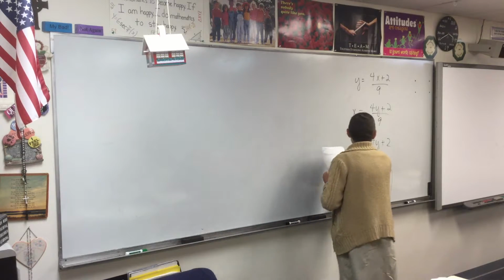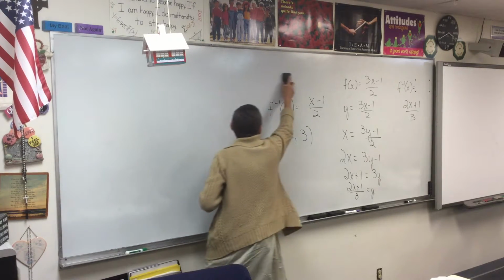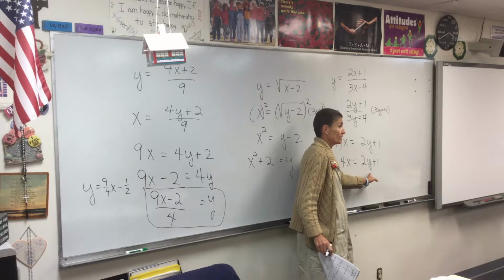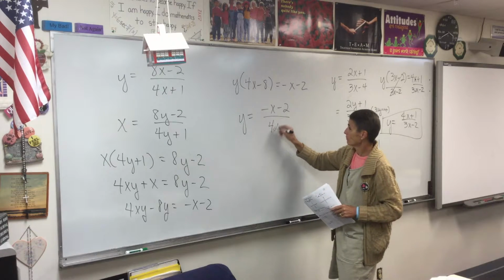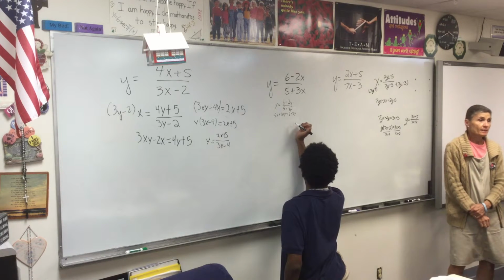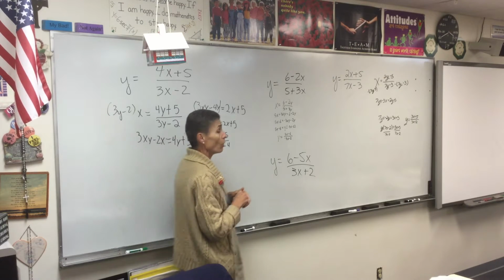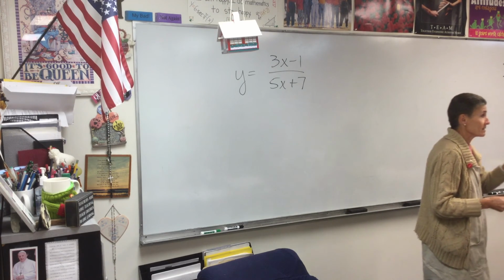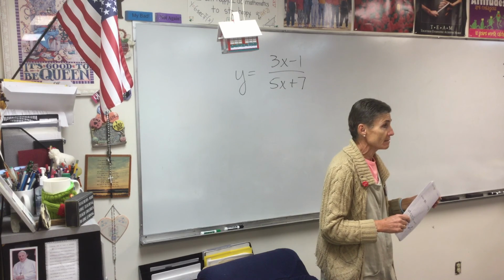Video 9-21-16 Precal C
1.5 finding inverses, checking one-to-one